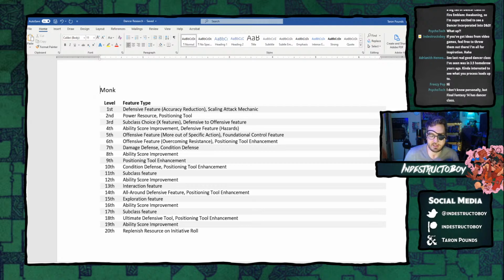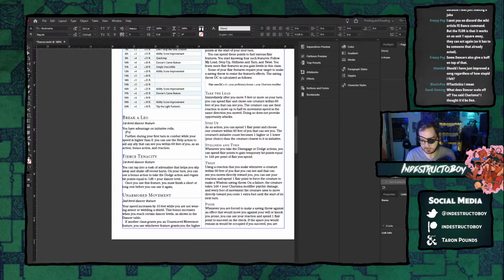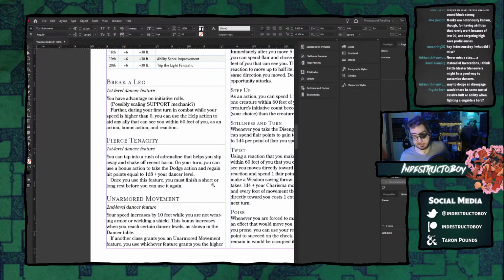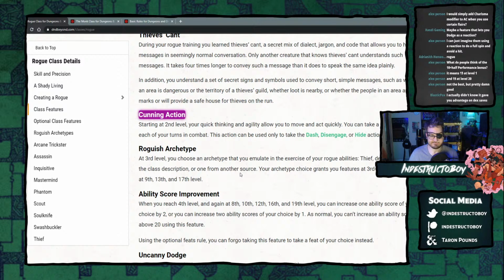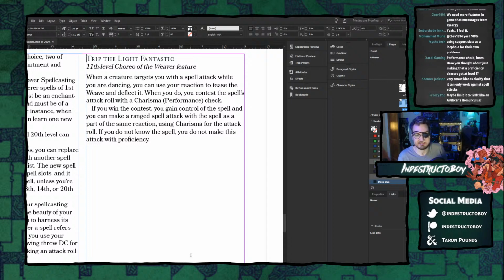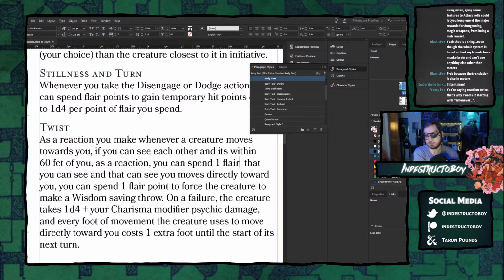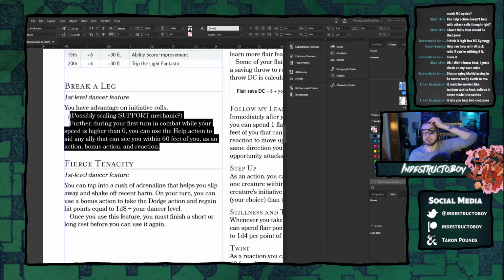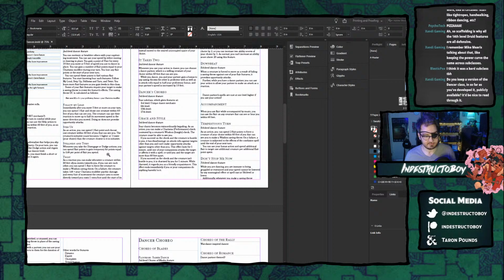Homebrewing the Dancer Class for a bit, come hang!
Taron is a best-selling character option designer over on the Dungeon Master's Guild and now hosts his work through his

The Dancer is his newest upcoming full class and it will be a movement-based midline support class for Dungeons & Dragons 5e.